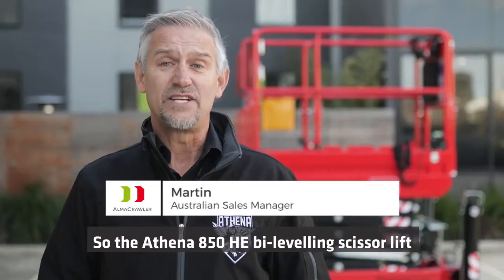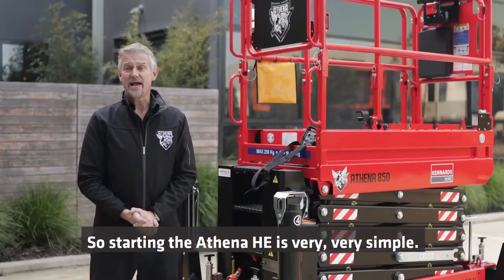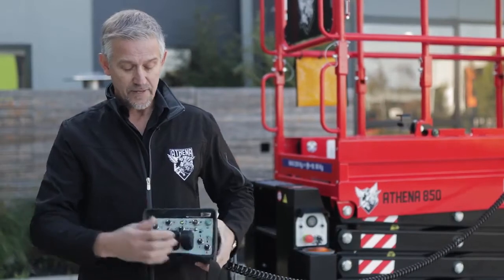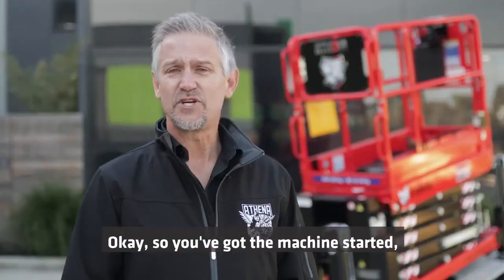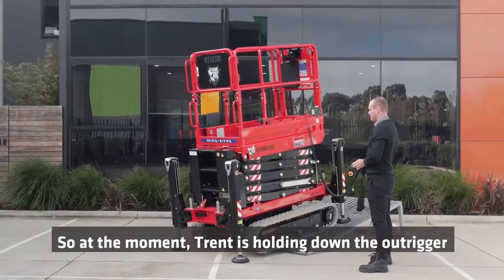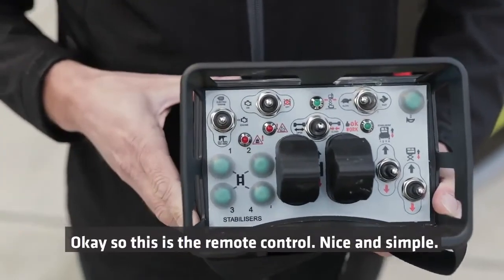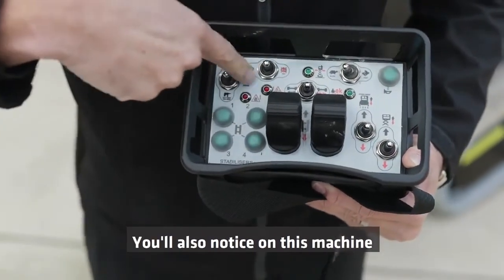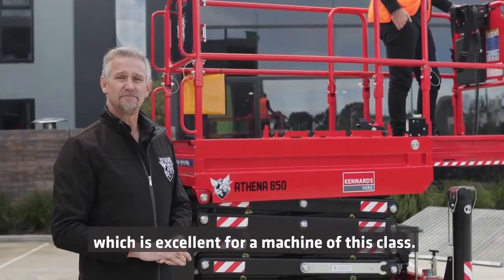Athena 850 HE BIBI 850 HE